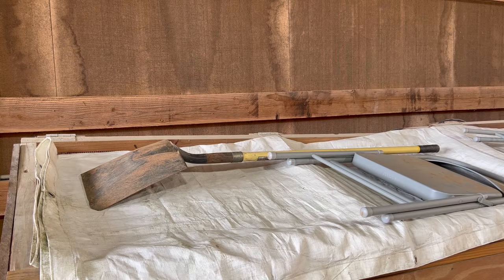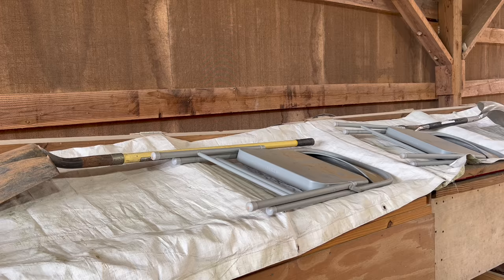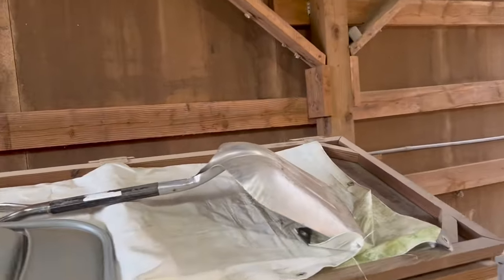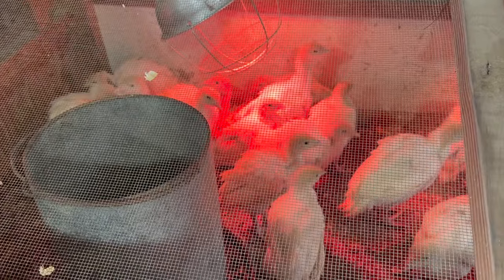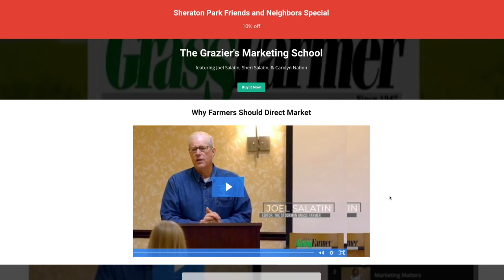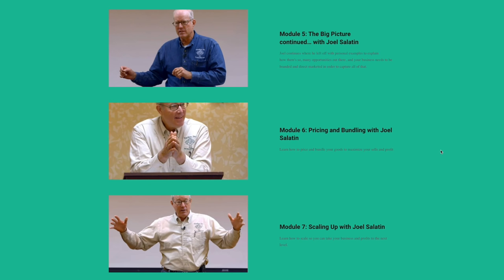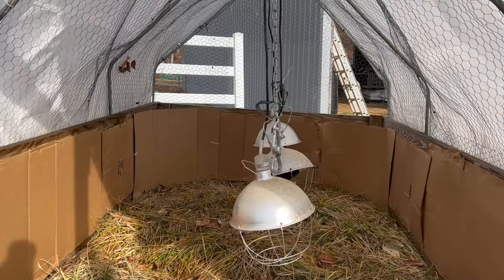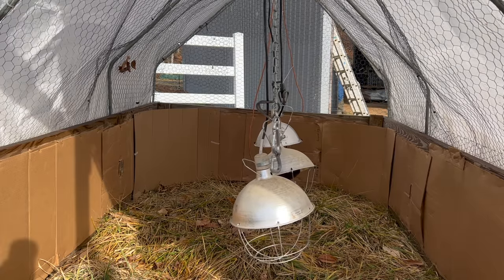Beginners Guide To Raising Turkeys On Pasture - Pastured Turkey Tractor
We are raising a batch of turkeys so we will have turkey available at our farmers markets this year and its time to move them out of the brooder.

But its still winter and the temperatures aren't very warm so we are implementing an intermediate step for these birds and using a Suscovich style chicken tractor with brooder lamps as a transition.

These birds will be in the tractor for a few weeks and then they will go into some poultry netting where they can rage and forage.

Raising turkeys on pasture is a very rewarding project for your homestead or farm.

Stockman Grass Farmer Graizer's Marketing School - Get 10% and the first lesson FREE